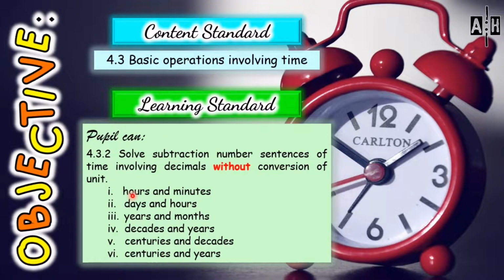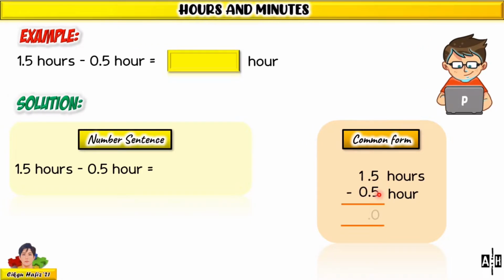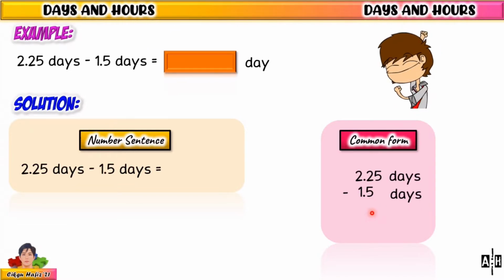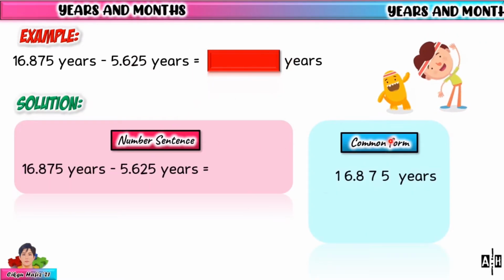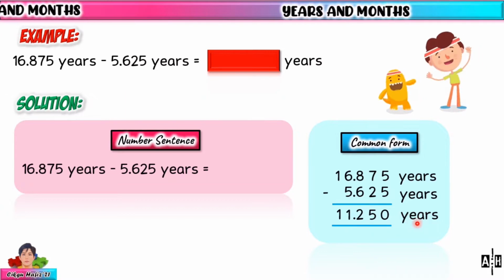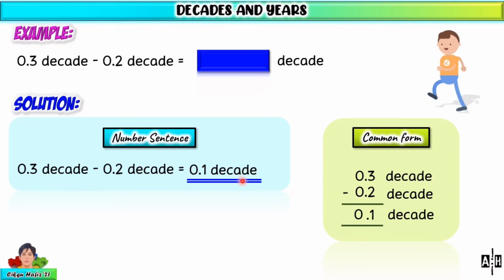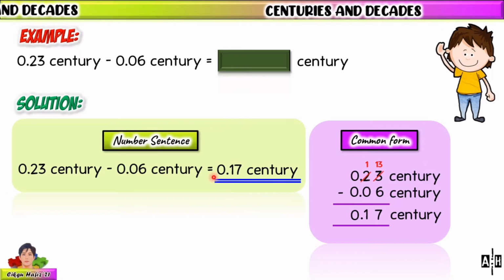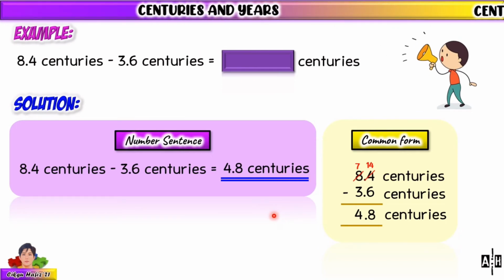Mathematis Year 5 : Subtraction Of Time PART 2